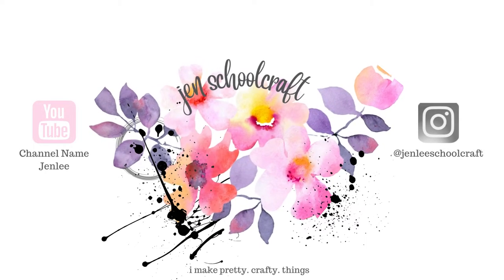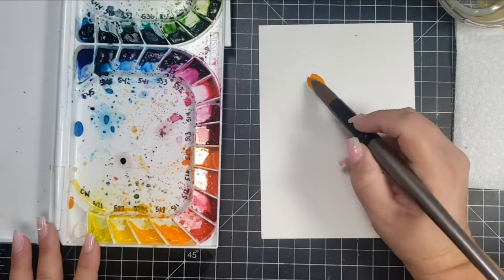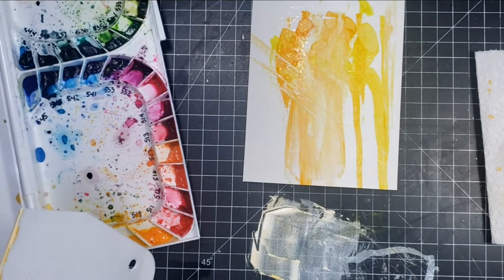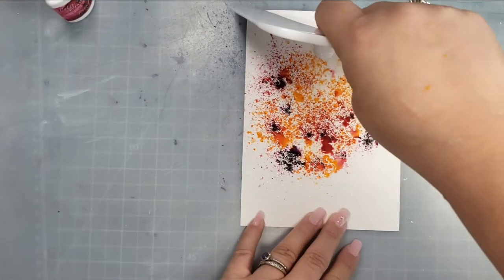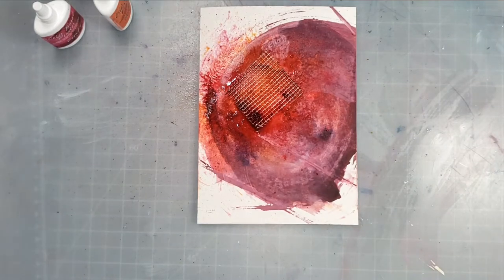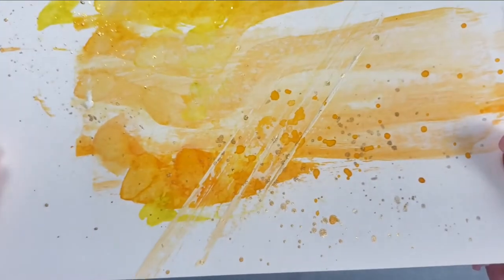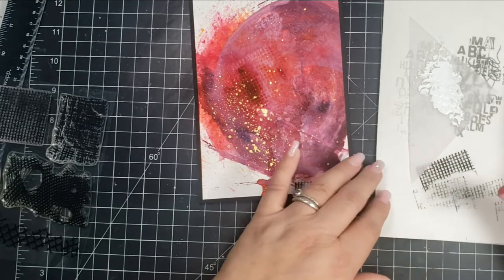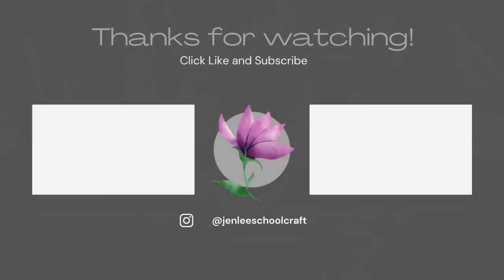Color Smearing | Cardmaking Fun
I hope you try this technique, it is SO fun!

SUPPLIES USED IN THIS VIDEO
STAMPS
Shining Bright

POWDERS
Ken Oliver - Wisteria, Marigold, Peony

OTHER
Gold Glitter Drops

BASIC SUPPLIES
Magic Mat